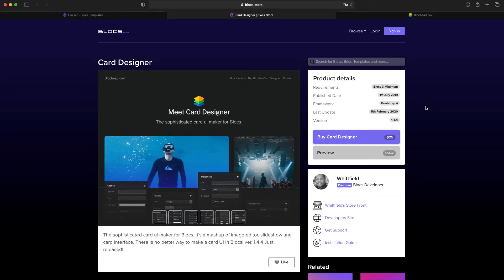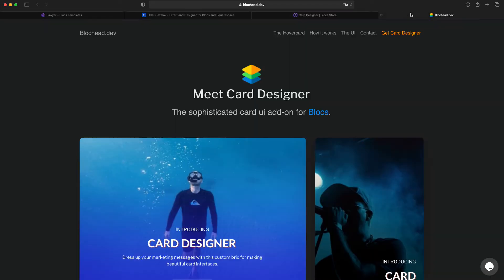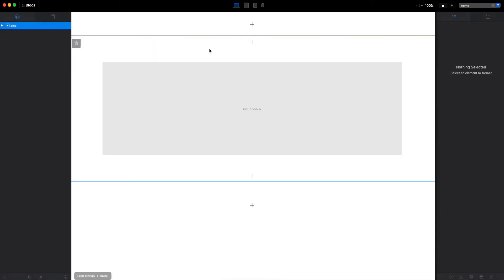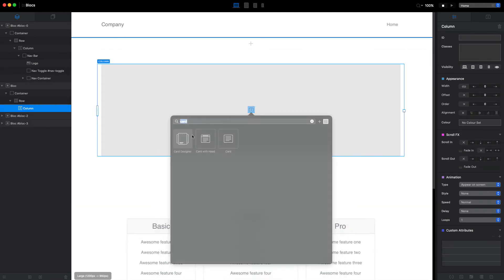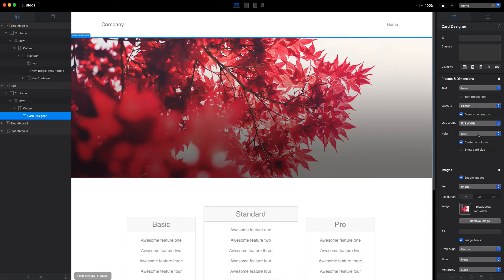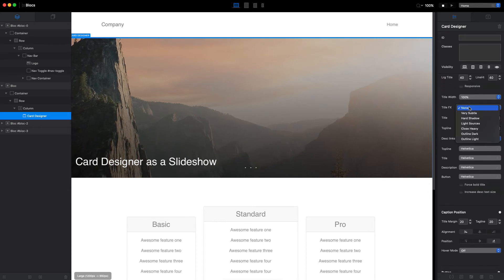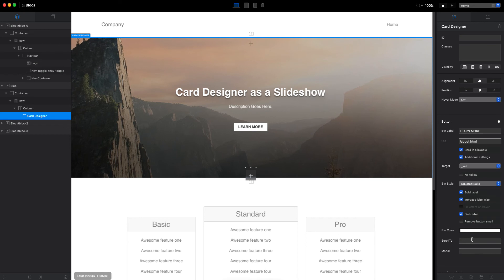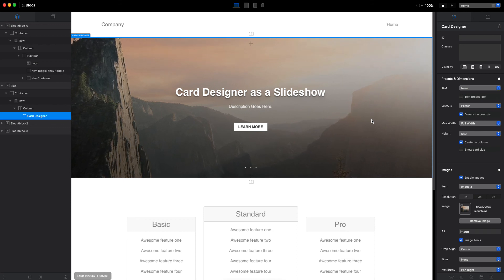Using Card Designer to Build Slideshows